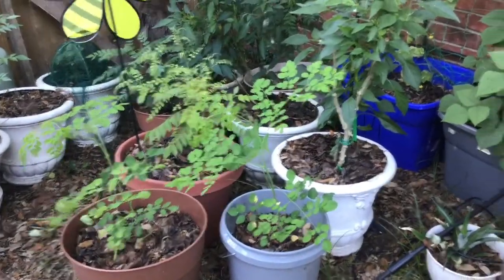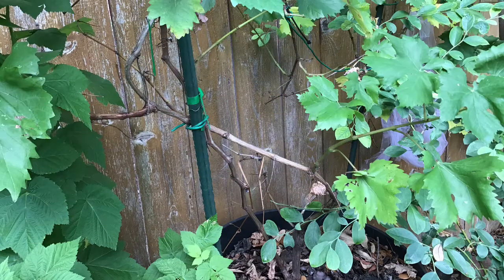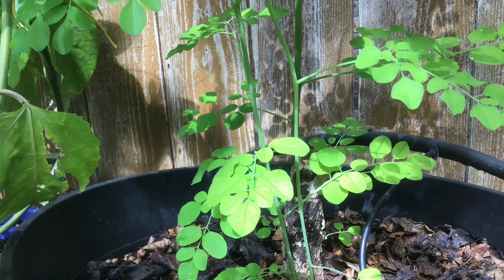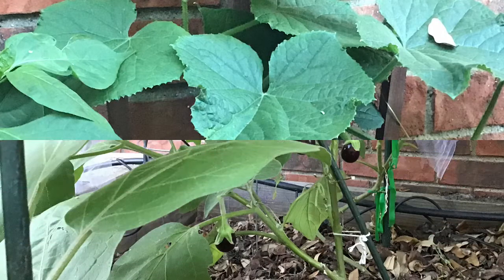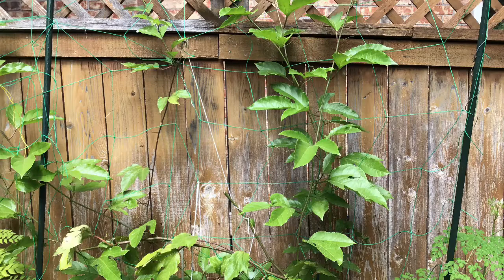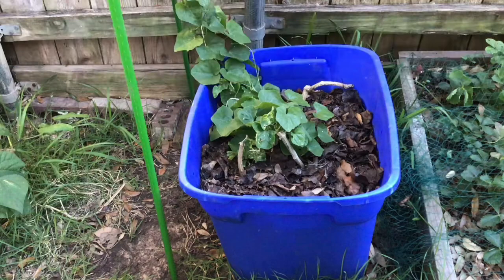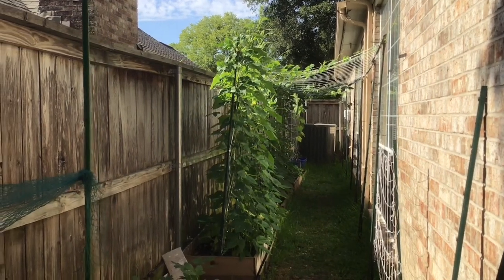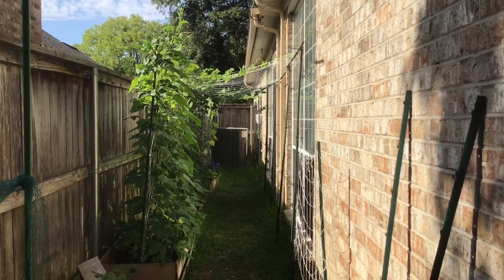Small Space Gardening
In this video we show you tips on small space gardening.